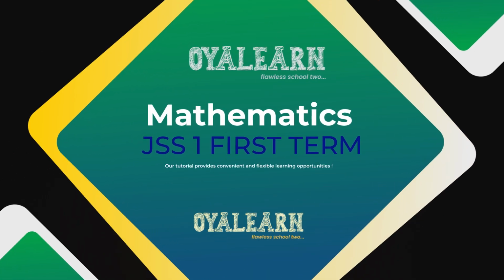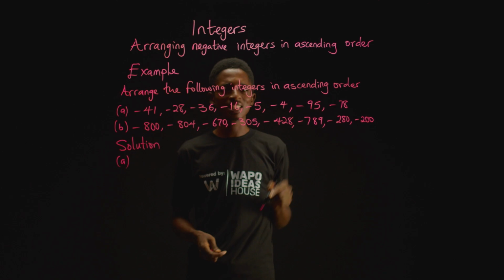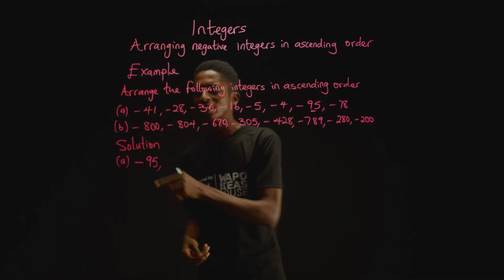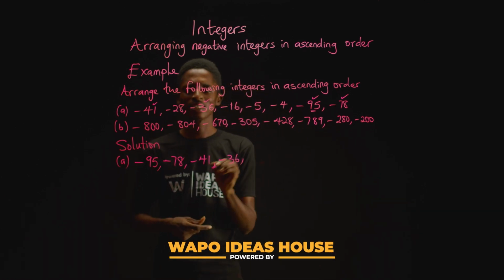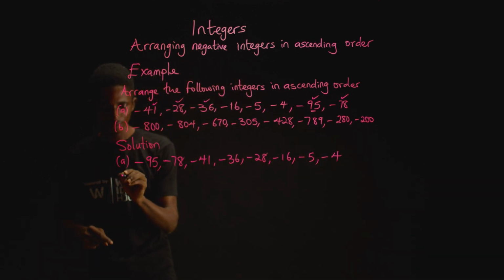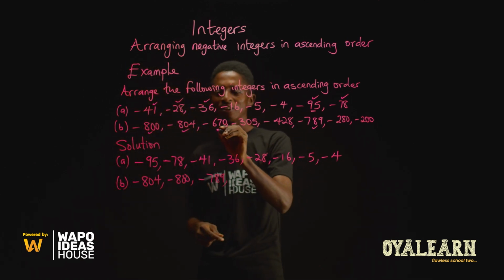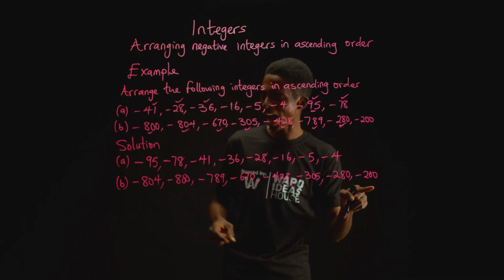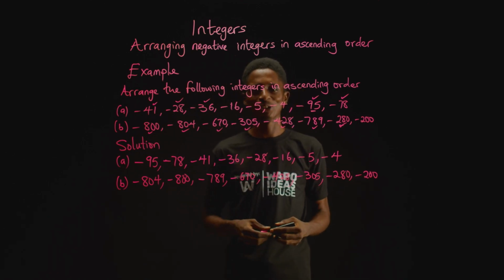JSS1 | Mathematics | Integers | Arranging negative integers in ascending order 1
In this lesson, we’ll learn about integers. Focusing on arranging of negative integers in ascending order, making it easy to understand.

What You'll Learn:
How to arrange negative integers in ascending order.